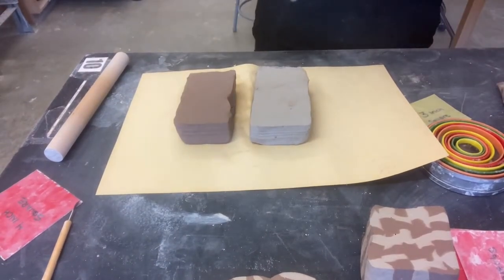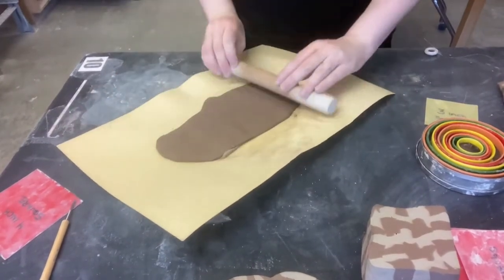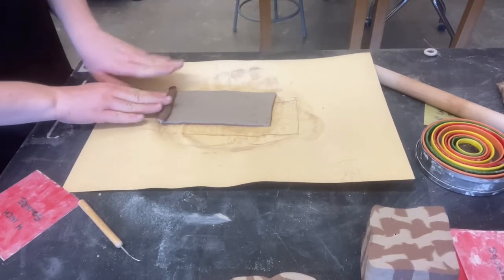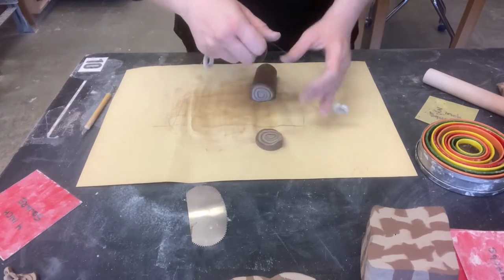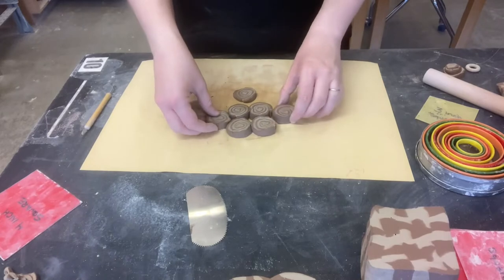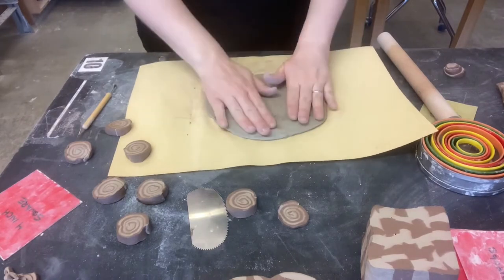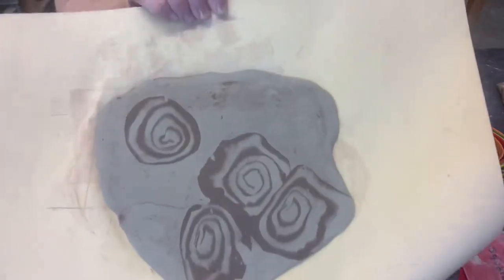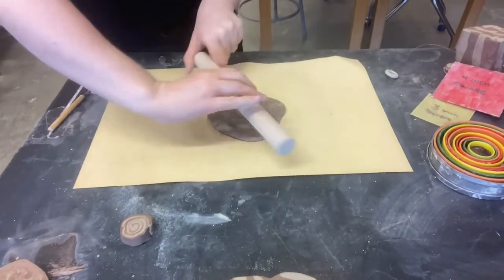Agateware/Nerikomi Part 2